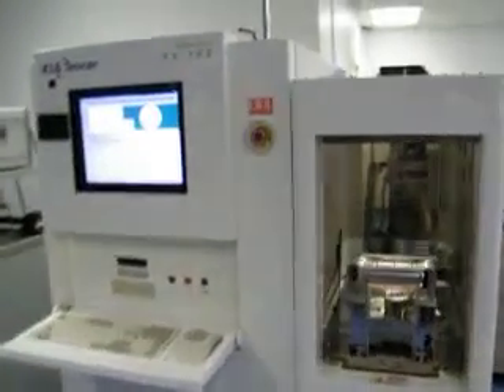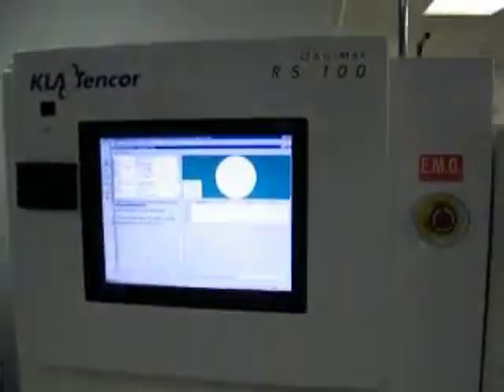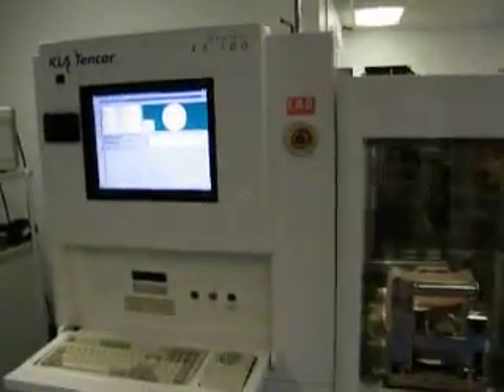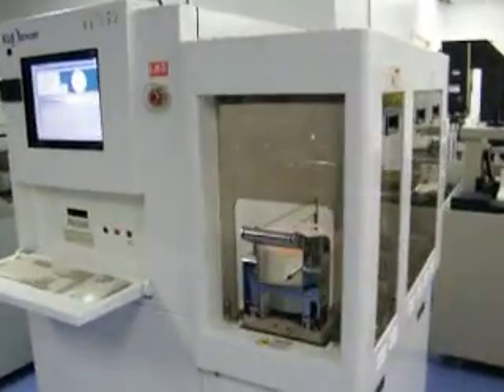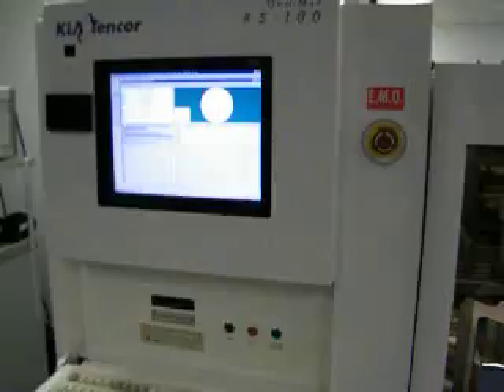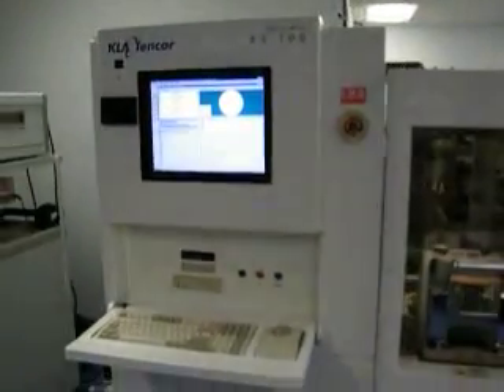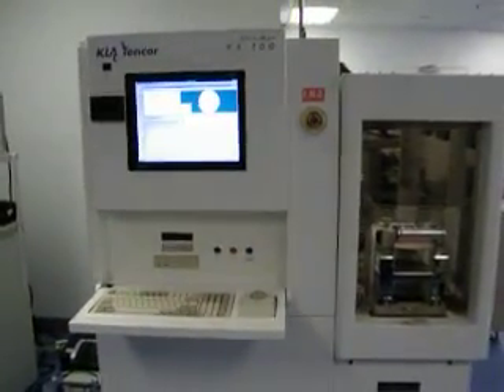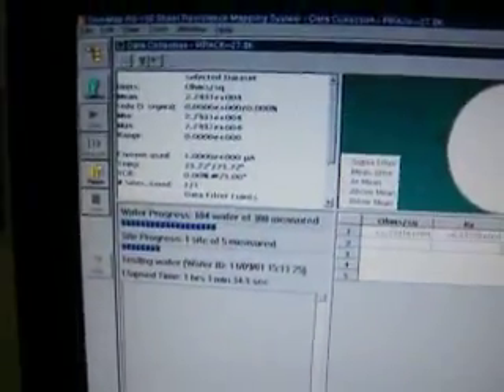KLA-Tencor RS100 Resistivity Mapping System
KLA Prometrix RS100 Refurbished and Calibrated to meet Original Specifications (NIST Traceable) by ClassOne Equipment.  The KLA-Tencor RS100 is a Four Point Probe Resistivity Mapping System.

ClassOne Equipment specializes in high quality refurbished KLA-Tencor Equipment.